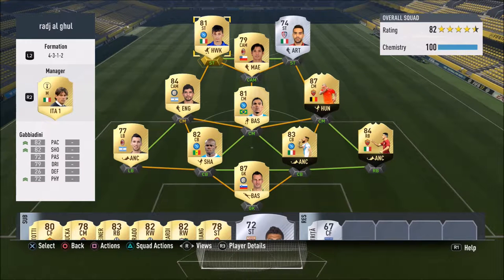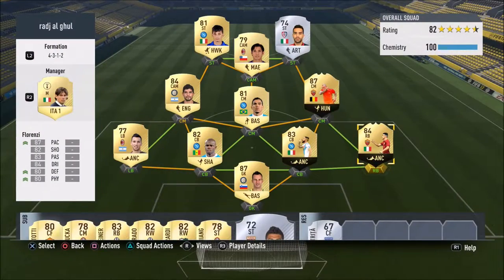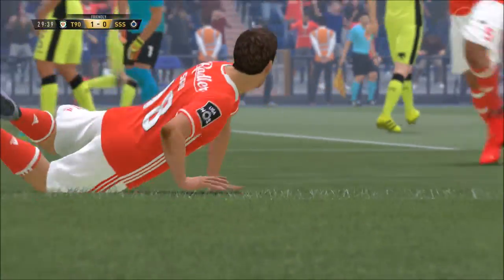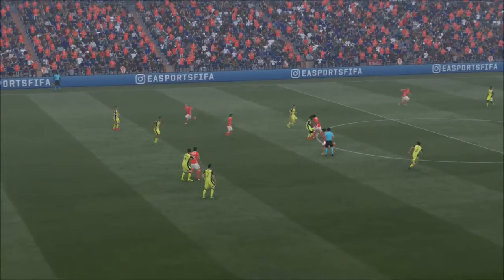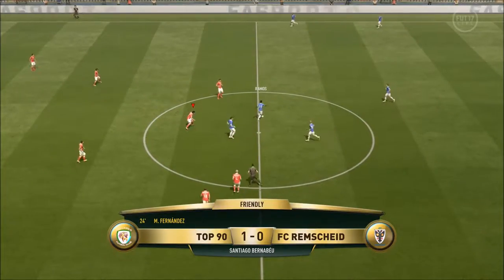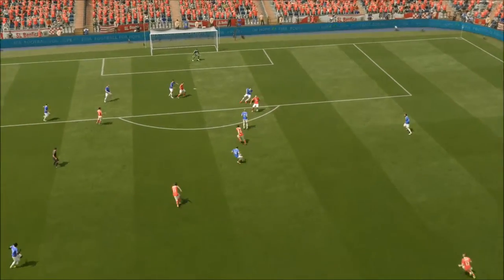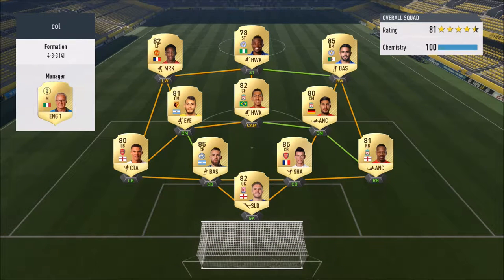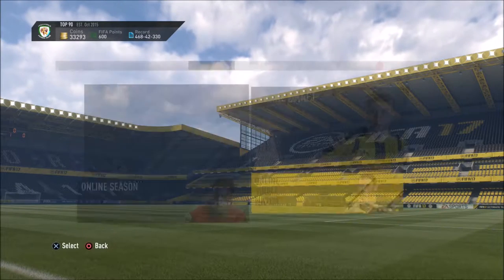SIF RADJA NAINGGOLAN PLAYER REVIEW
SIF RADJA GAMEPLAY AND PLAYER REVIEW LOTS OF MATERIAL TO GET A GOOD UNDERSTANDING WHAT TYPE OF PLAYER HE IS